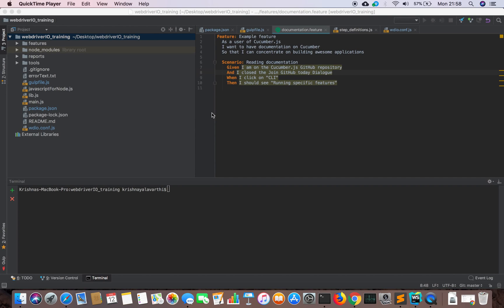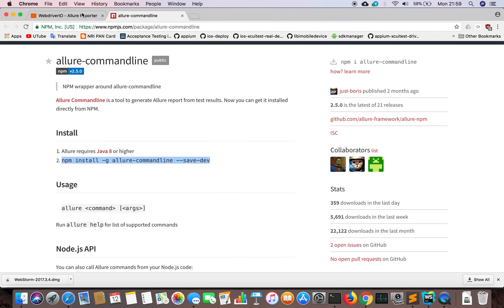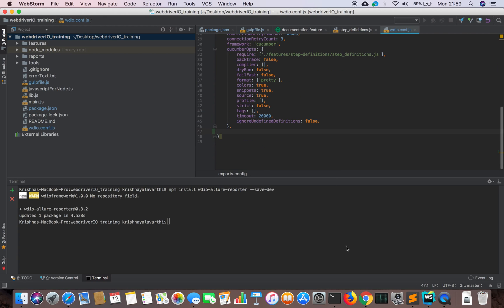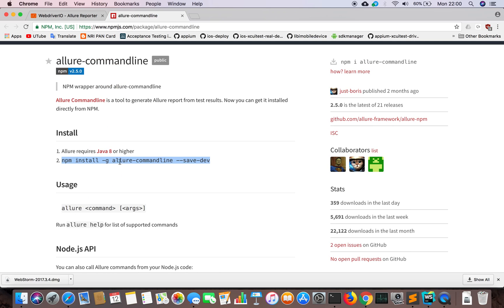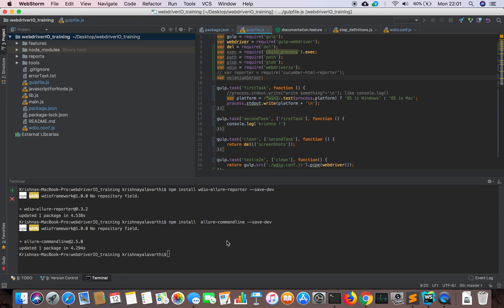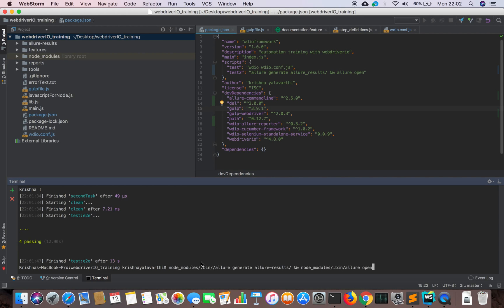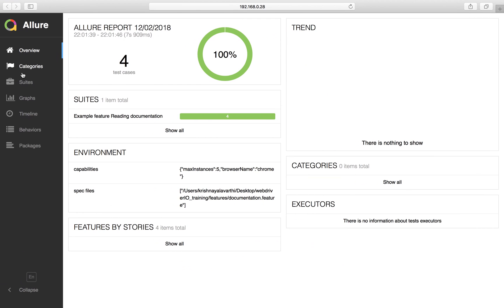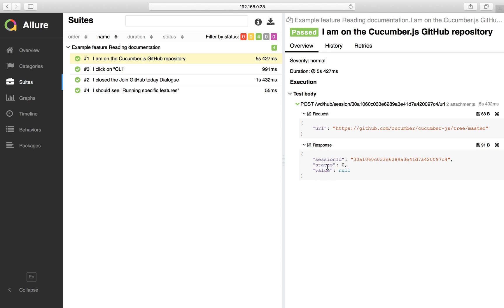WebDriverIO Allure Reports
how to generate webdriverio allure reports